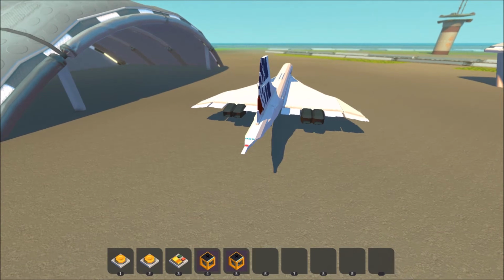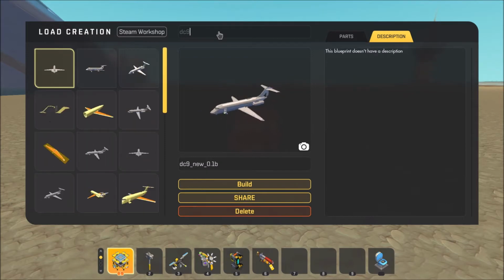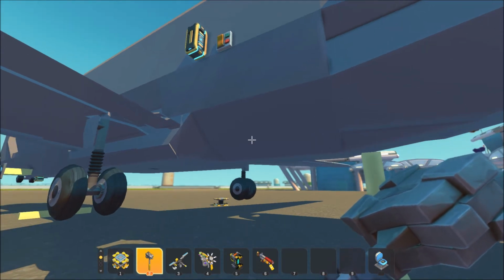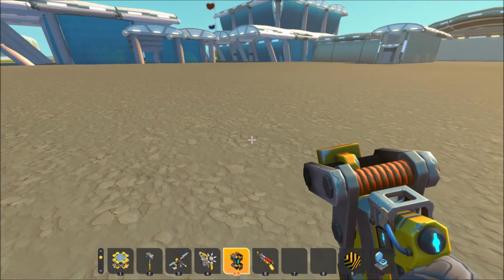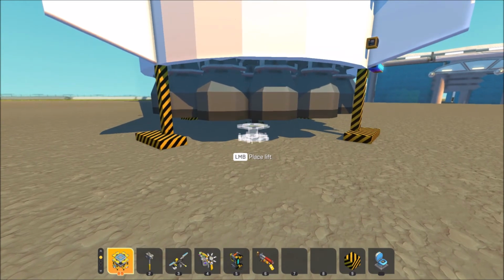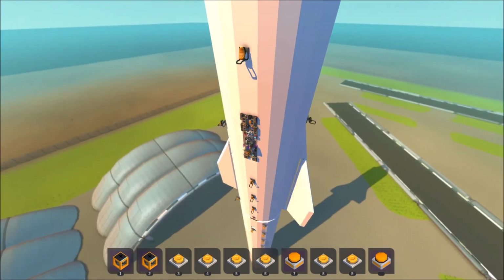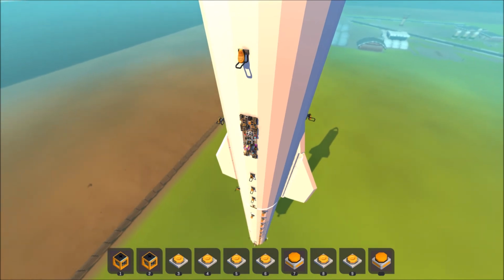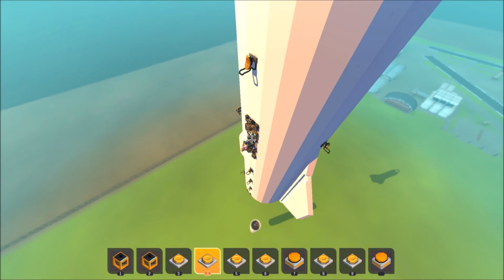Scrap Mechanic creations: Projects On Ice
Ah, it's good to be back!
Today I'll show you four unfinished projects that hopefully one day will come to completion. Also we're going to celebrate LagFest 2020 towards the end of the video. Enjoy :)